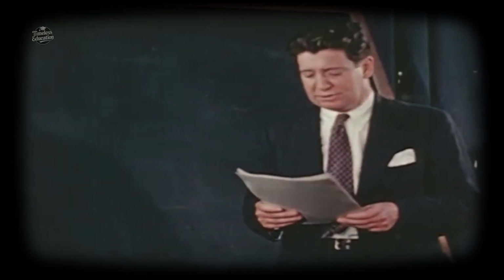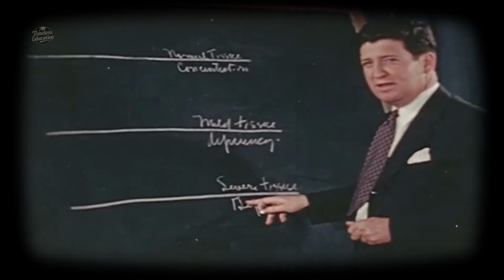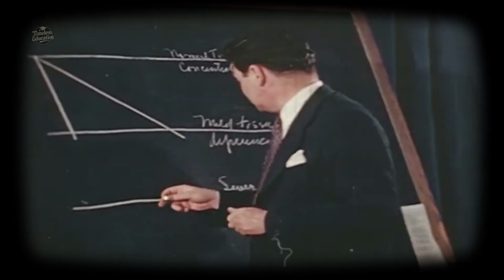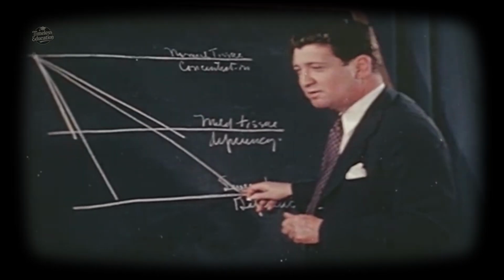How Vitamin Deficiency Looked in 1944